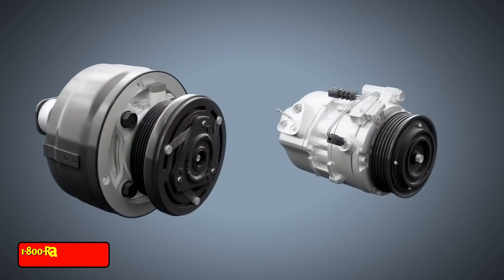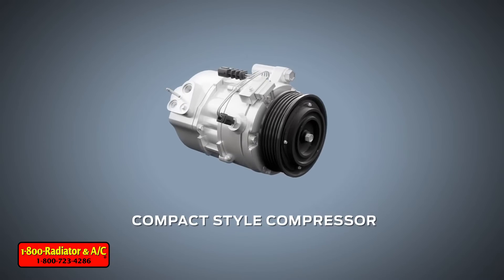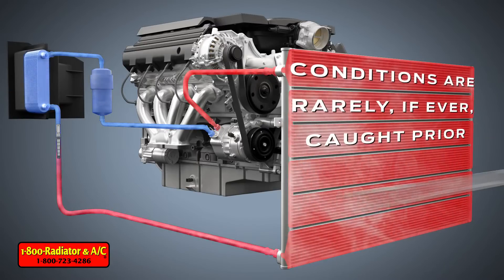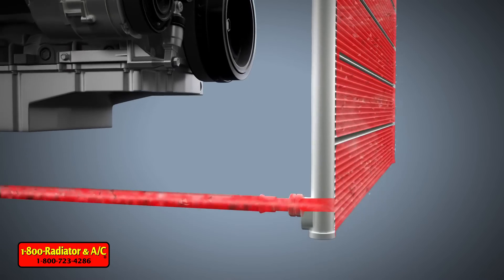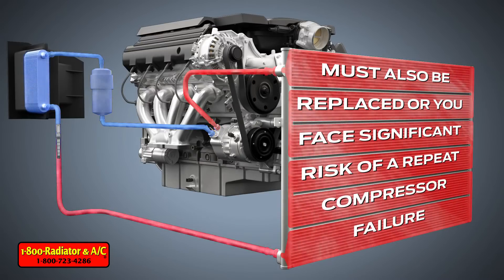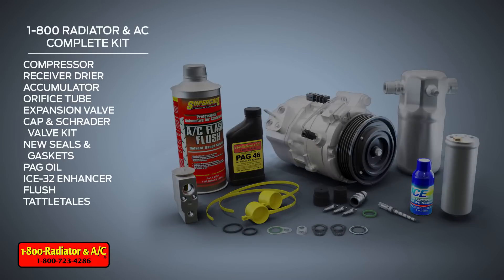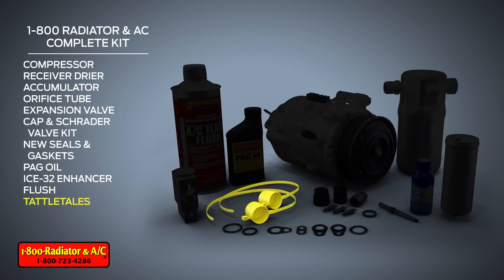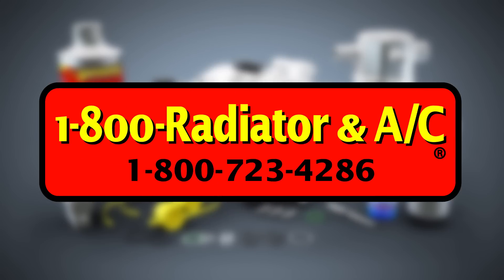1-800 Radiator's Complete A/C Kit